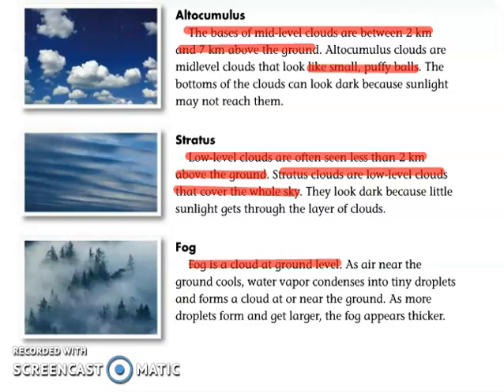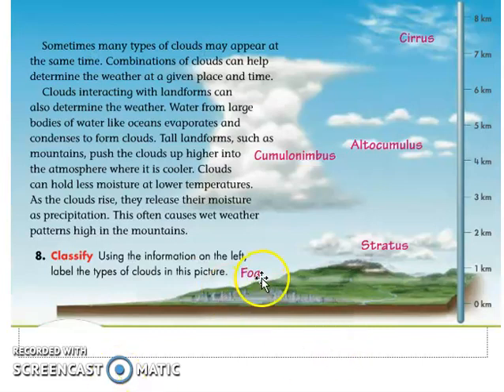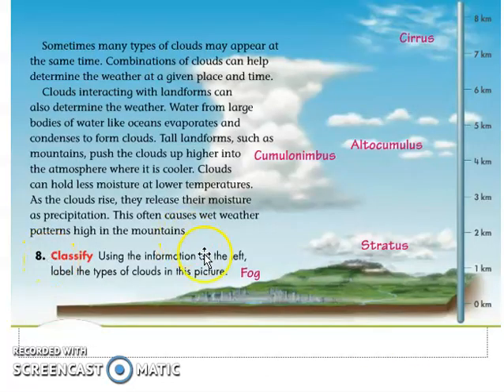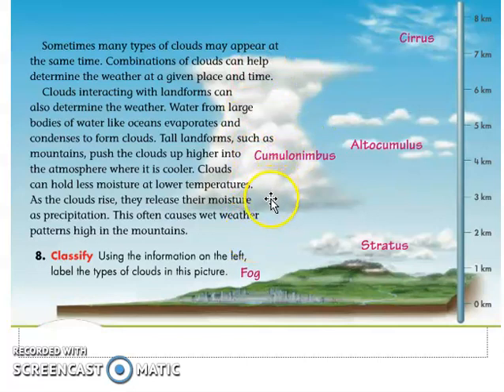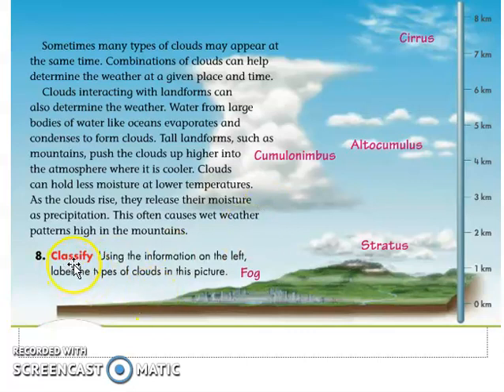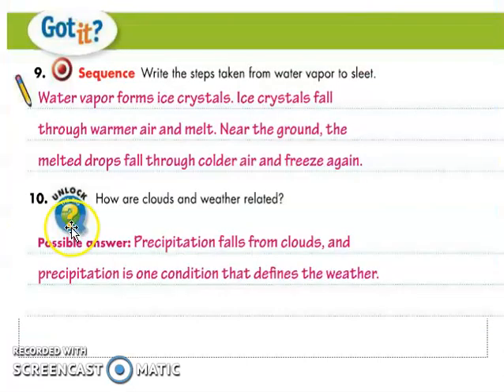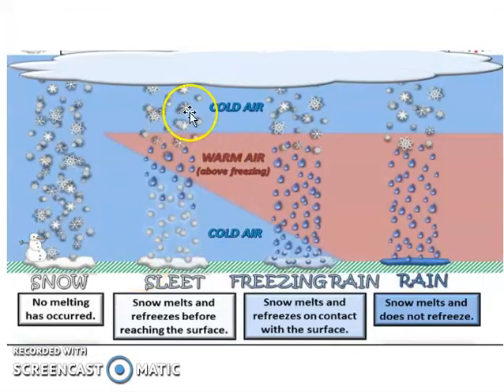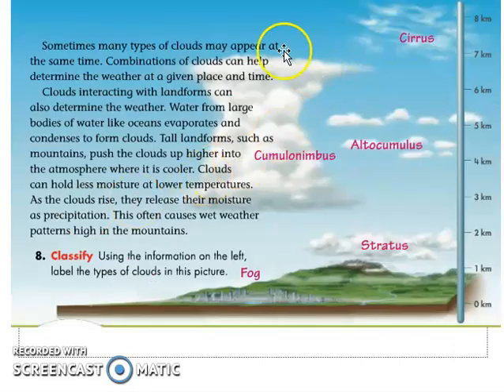CHAPTER 5 LESSON 4 How do clouds and precipitation forms PART 2